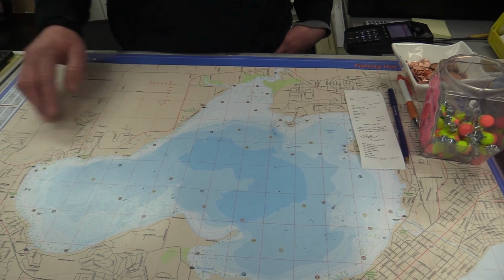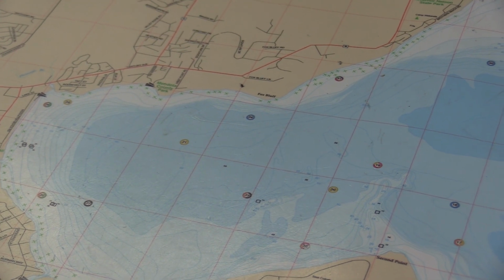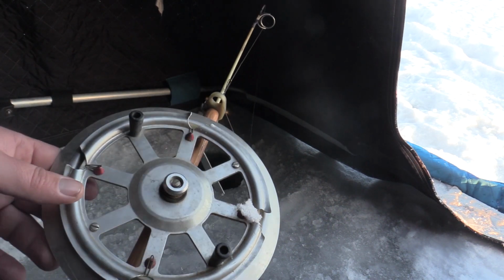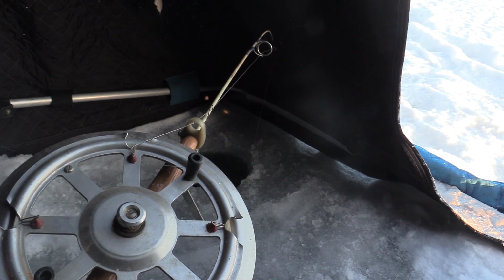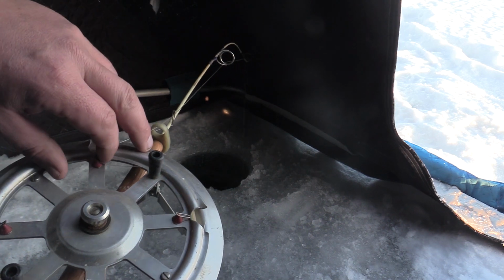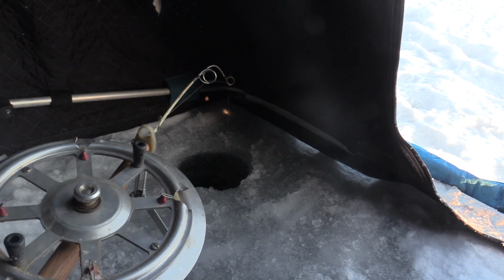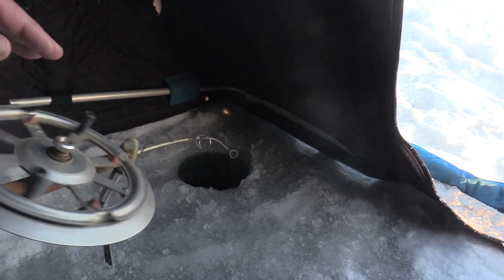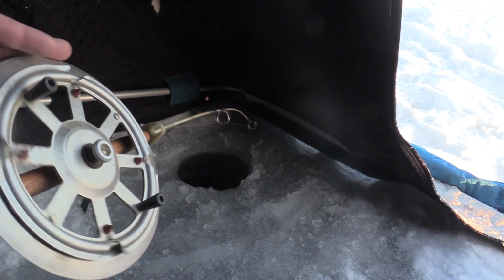Lake Mendota Ice Fishing OLD SCHOOL STYLE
Today I challenged myself and hit up lake mendota with nothing but swish rods and pencil weights for a couple of hours!